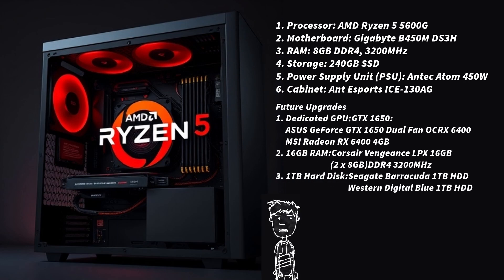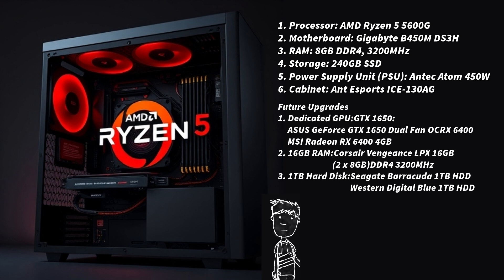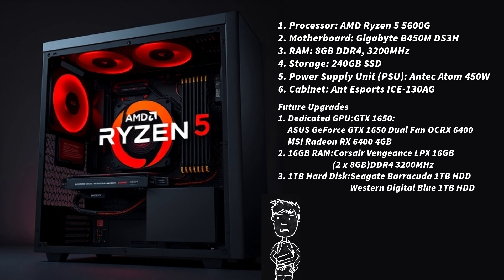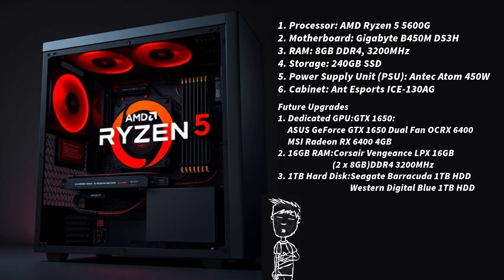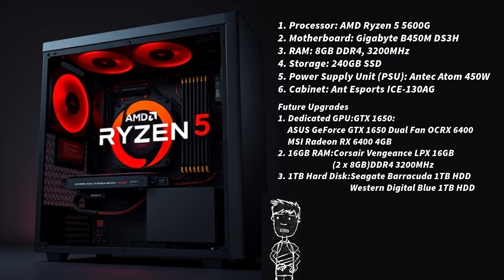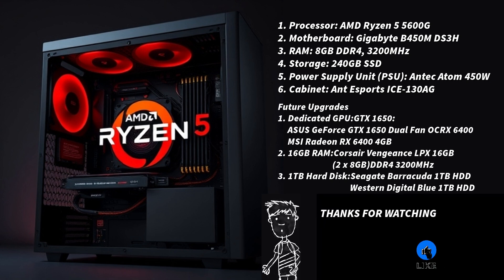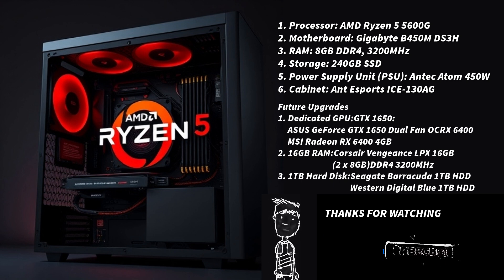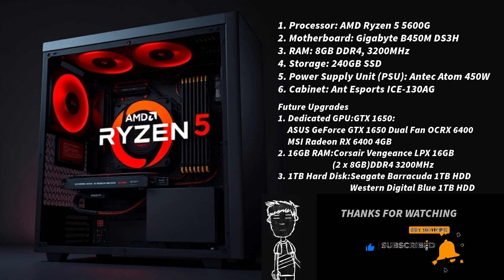Budget Gaming PC Build under 25k using Ryzen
Build Your Dream PC | Complete Guide for 2024!

Welcome to my ultimate PC build guide for 2024! In this video, I'll walk you through every step of building a powerful, high-performance custom PC. Whether you're a gamer, content creator, or looking for a machine to handle heavy workloads, this build is perfect for you!
In this video, I’ll cover Choosing the best components for your budget